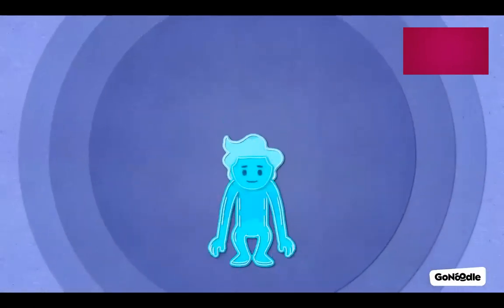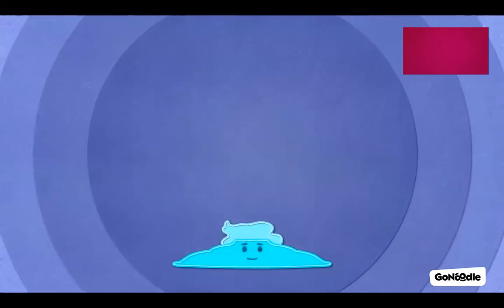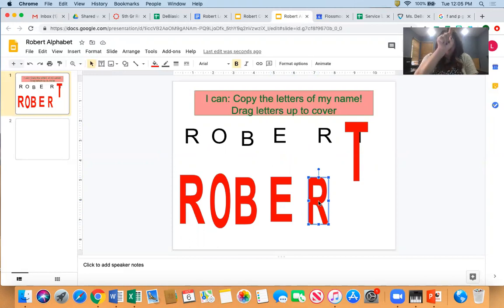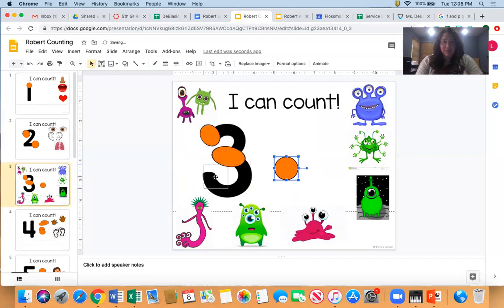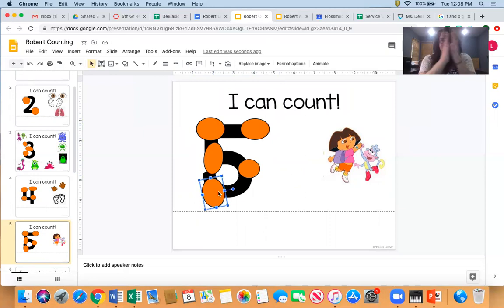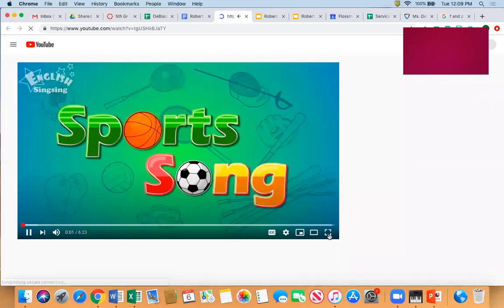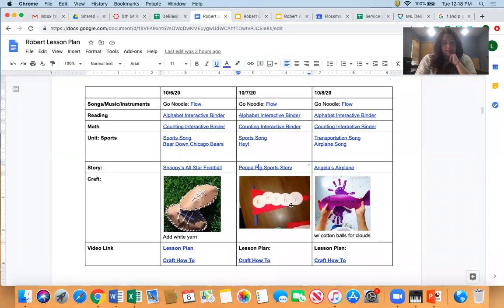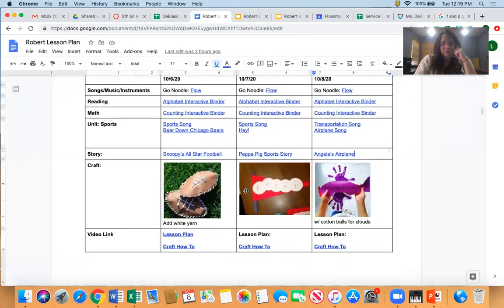Sports Fan Lesson